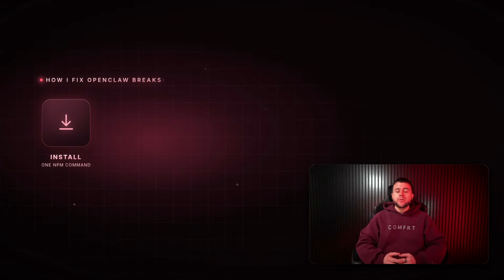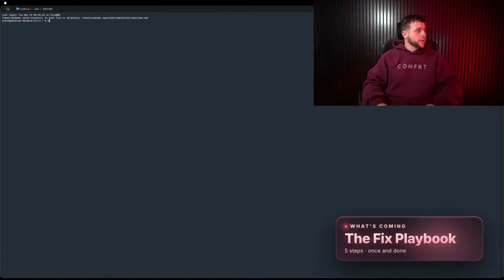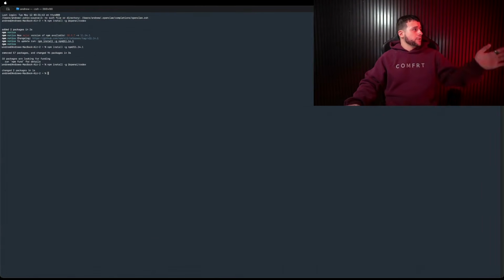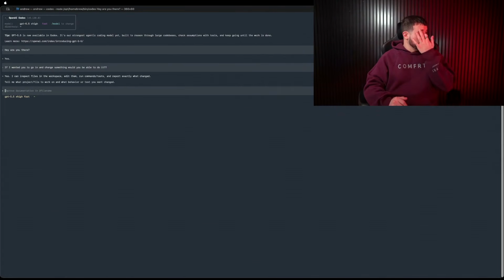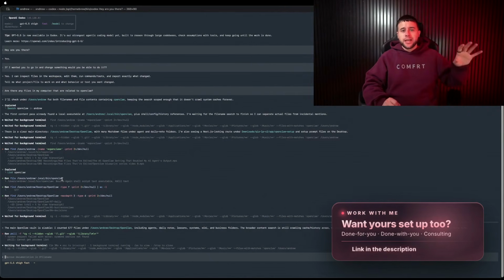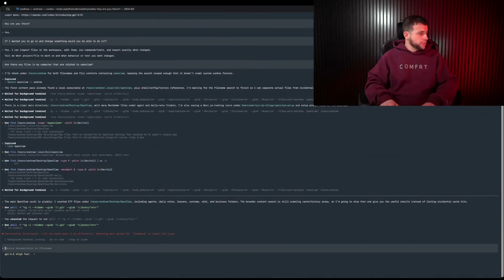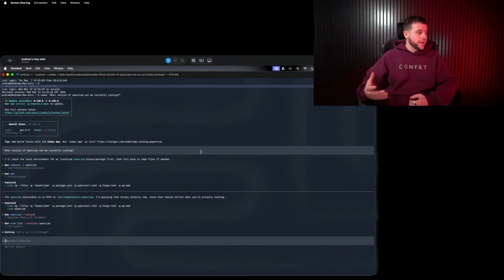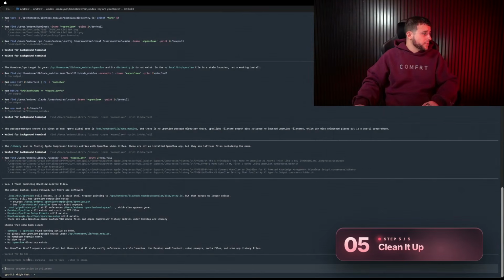The One Tool I Install That Fixes Any OpenClaw Issues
OpenClaw broke? In this video, I show how I would install Codex CLI and use it inside an OpenClaw project folder to diagnose terminal errors, inspect files, explain what went wrong, suggest a minimal fix, review diffs, and verify the result.

This is not a generic Codex CLI install tutorial. The goal is to show how Codex CLI, OpenAI Codex CLI, and AI coding agents can help you debug OpenClaw setup issues faster when dependencies, configs, logs, or terminal errors stop you from moving forward.

Commands I Used:

To Install Codex CLI: Nom install -g @openai/codex

To Check Version of Codex CLI and Ensure it is installed: Codex —version

⏱️ TIMESTAMPS:
00:00 Why OpenClaw keeps breaking
01:00 Installing Codex right away
02:00 Updating the Codex package
03:00 Opening Codex from terminal
04:00 Searching for OpenClaw files
05:00 Consulting call and support options
06:00 How to open and close Codex
07:00 Real Mac mini terminal example
08:00 Exiting after the search
09:00 Removing old workspace files
10:00 Why Codex is the fix tool
11:00 Wrap-up and where to connect

🚀 ABOUT THIS CHANNEL:
I run 3 businesses with AI agent teams. No coding background — just a business operator who figured out how to make AI work. Follow along as I automate everything and scale from $16K to $30K+/month.